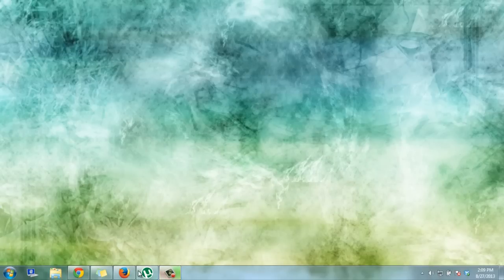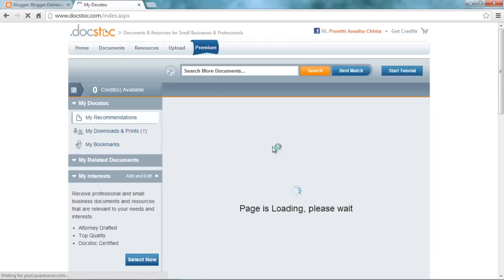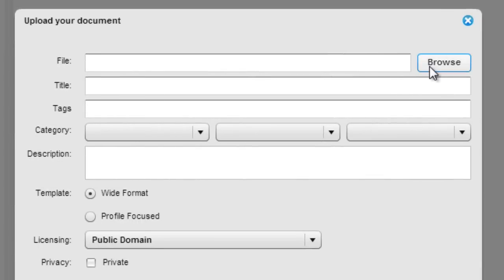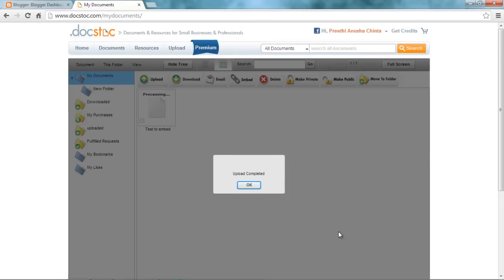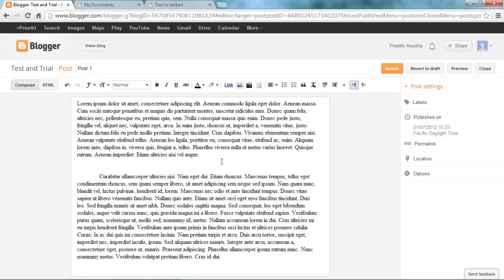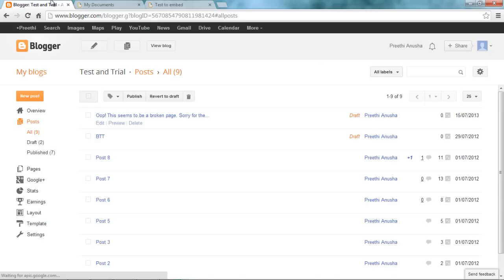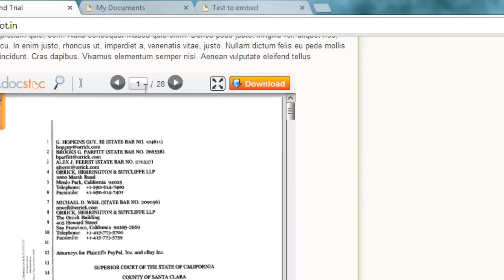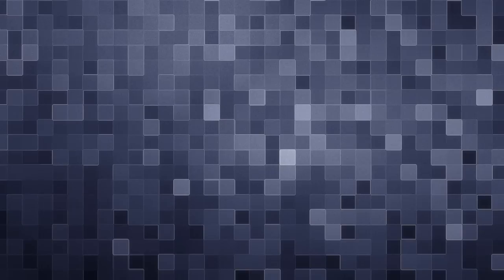How to embed PDF in Blogger blog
Embed PDF in Blogger blog  : Here is how you embed or upload a PDF/doc/Ppt file to Blogger blog post.

The PDF is 1st uploaded to DocStoc and then embeded to Blogger blog.

Create a free DocStoc account and then upload your pdf file to your docstoc account. Then set the pdf fie privacy to 'public' and then use its embed code in your Blogger blog post or in the sidebar to embed the pdf file.

The same method is applicable to embed a doc or a ppt file too.